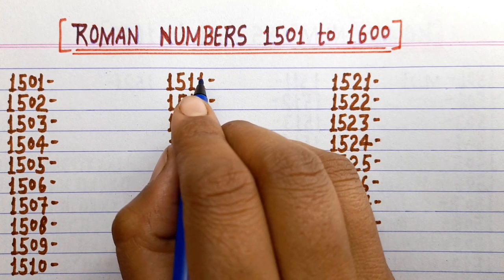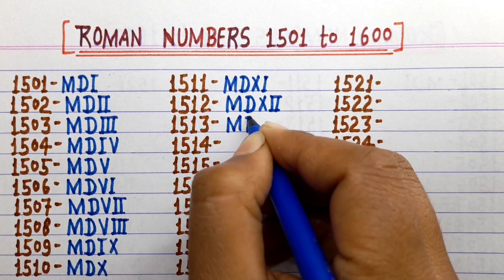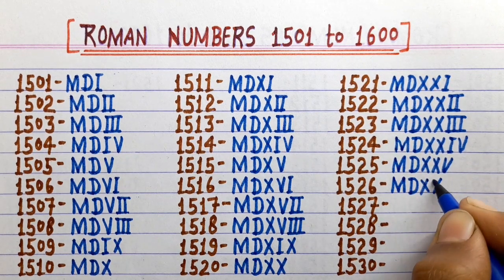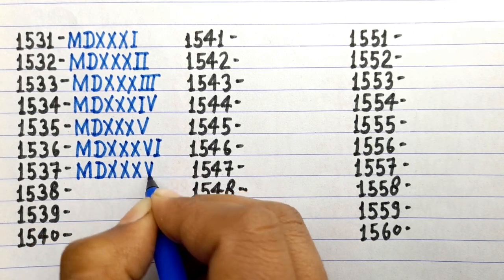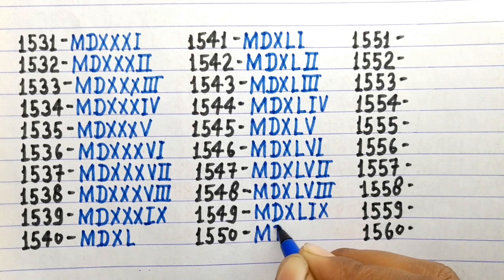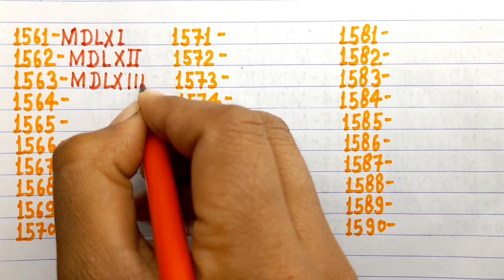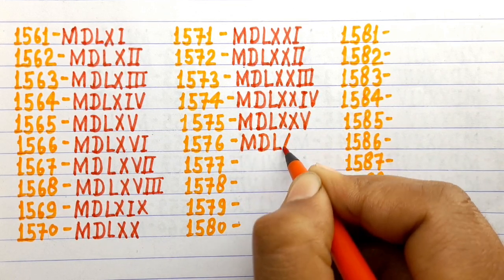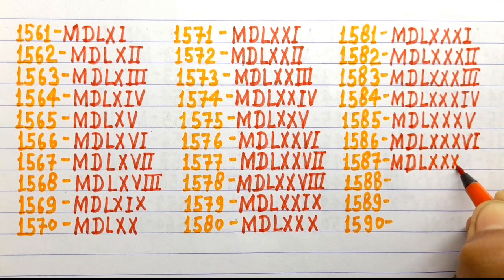Roman numerals 1501 to 1600 || Roman numbers 1501 to 1600 || Roman ginti 1501 to 1600